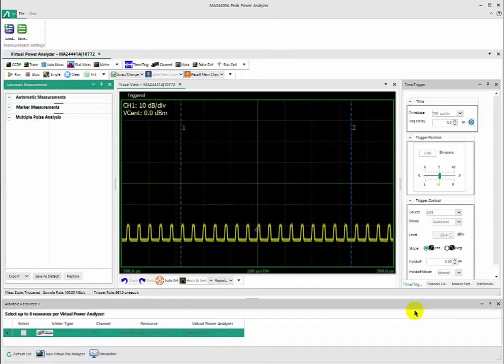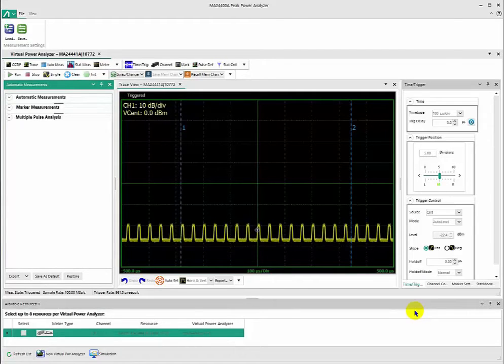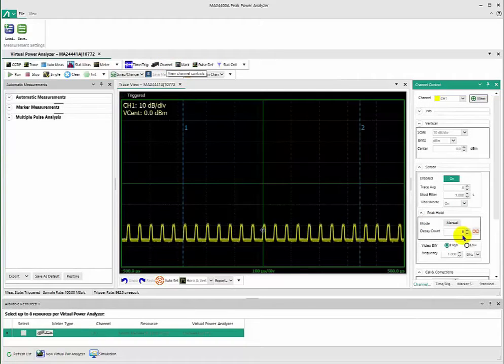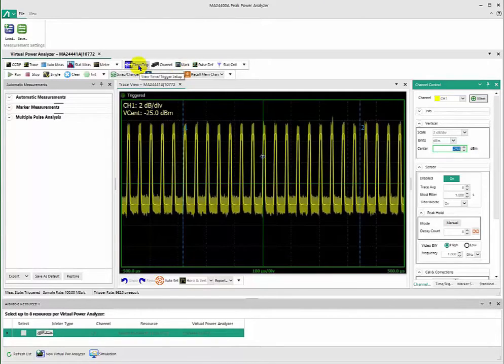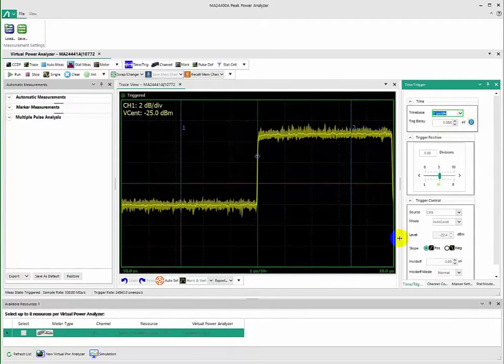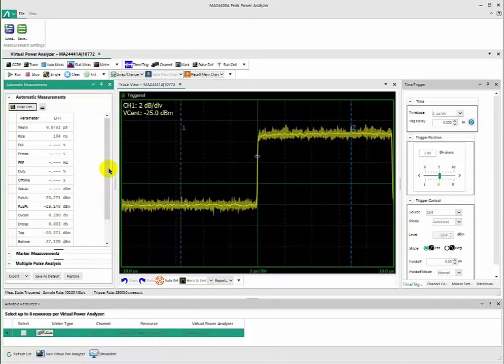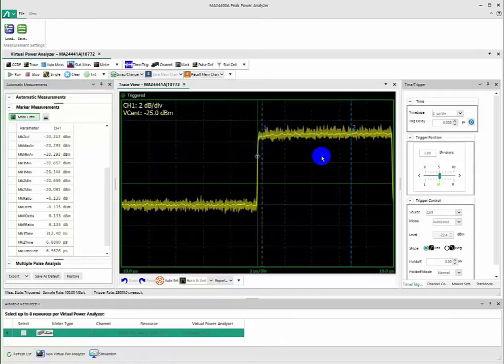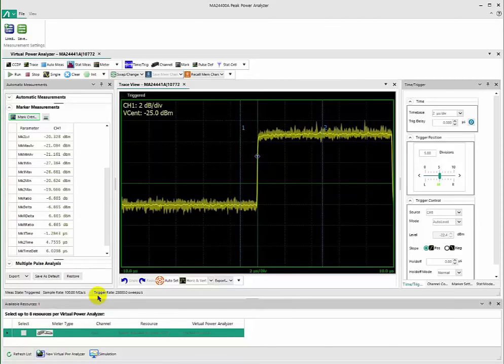pulse measurements ma244xxa peak power sensors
이 비디오는 안리쓰의 power analyzer 소프트웨어를 사용하여 실시간 USB peak power sensors의 MA244xA 시리즈를 사용하여 펄스 측정을 수행하는 데 필요한 단계를 안내합니다. 이 step-by-step 비디오는 안리쓰 전력 분석기 소프트웨어의 기능을 보여줍니다.